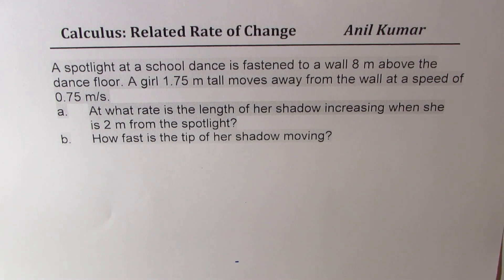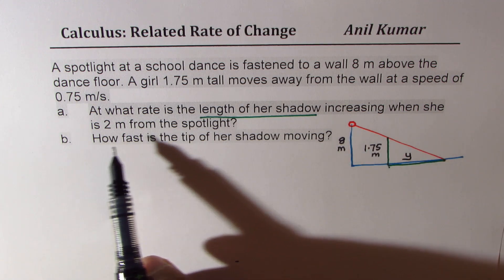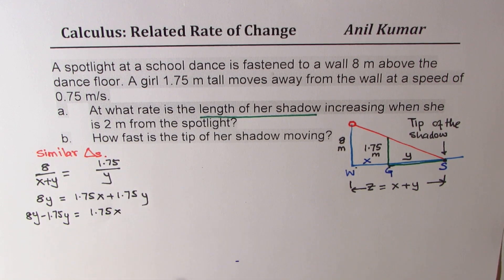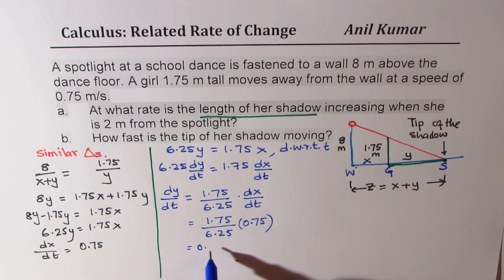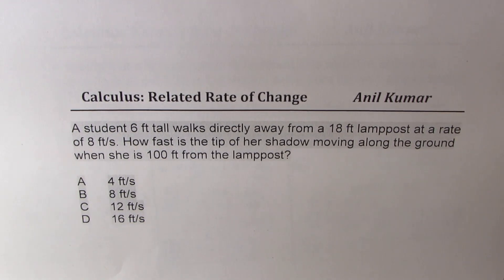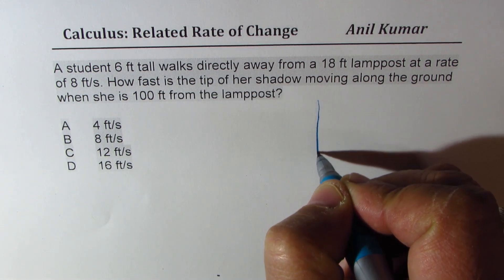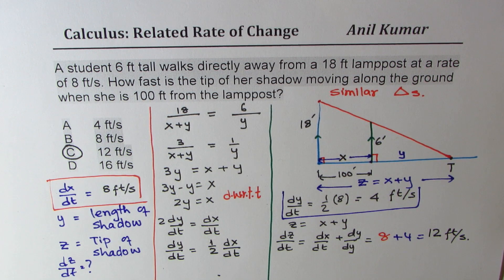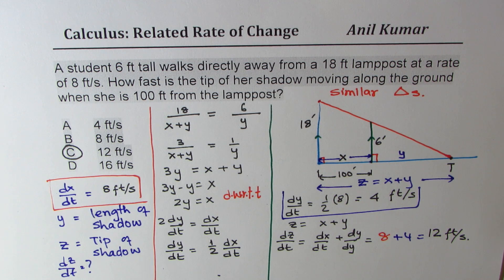Calculus Related Rate of Change of Tip of Shadow